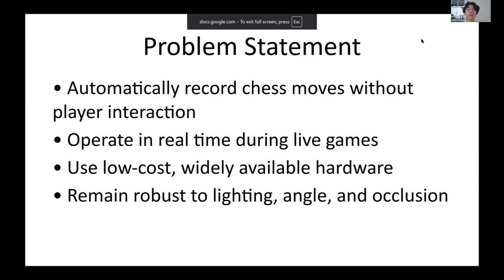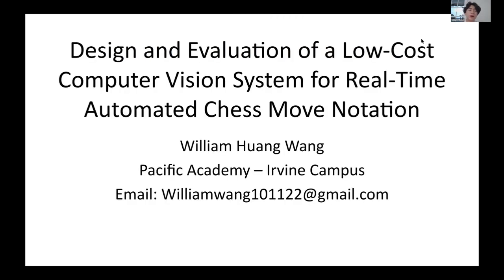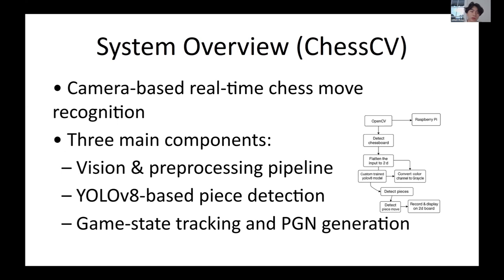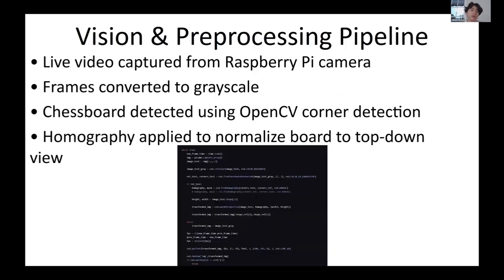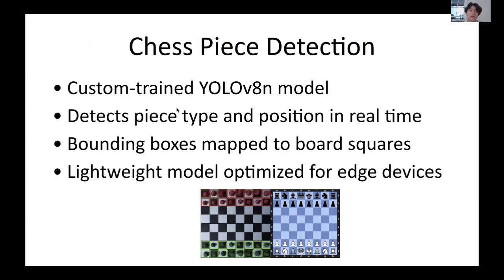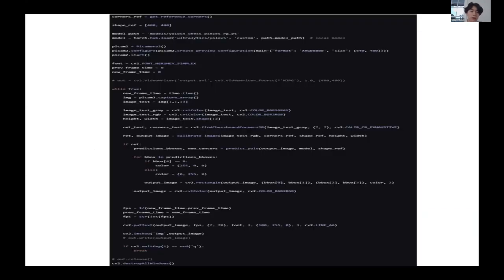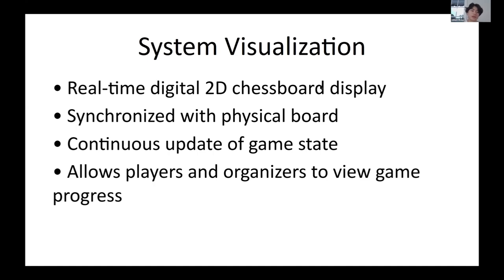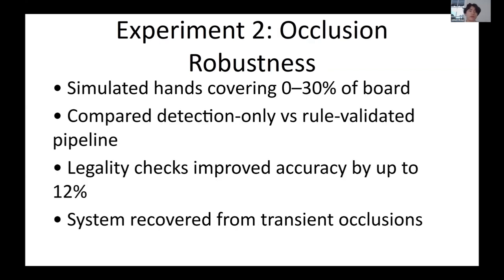Design and Evaluation of a Low Cost Computer Vision System for Real Time Automated Chess Move Notati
Design and Evaluation of a Low-Cost Computer Vision System for Real-Time Automated Chess Move Notation

Anantharaman Janakiraman and Behnaz Ghoraani , Florida Atlantic University

Abstract:

Notation forces players to pause and record every move, which disrupts focus and wastes valuable time during games. Existing solutions either digitize written score sheets or depend on expensive smart boards, both of which remain impractical for most players. This project introduces an affordable camera-based system that automatically records moves in real-time using OpenCV for image calibration, YOLOv8 for object detection, and Python for validation and PGN generation [6]. The program captures live video, detects and flattens the chessboard, identifies piece types and positions, and updates the game state instantly. During testing, experiments have evaluated speed, accuracy, and resilience under varied lighting and occlusions. Results confirmed performance in reliable move recognition even in challenging conditions [7]. By combining cost-efficiency, portability, and real-time precision, the system offers a practical and accessible way to modernize chess notation,allowing players to focus entirely on strategy and gameplay.